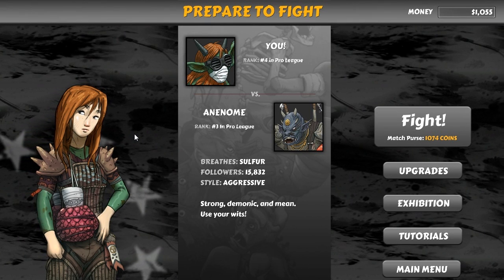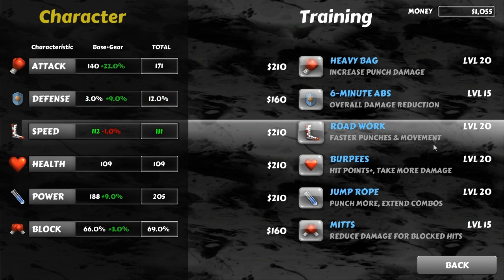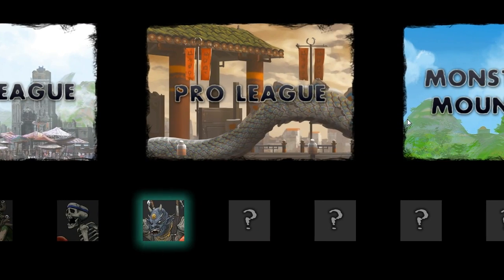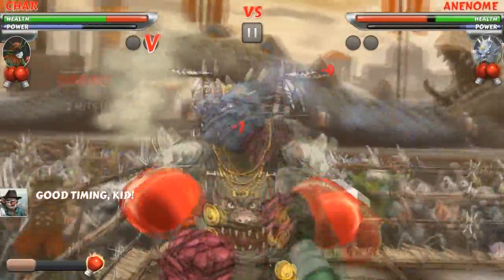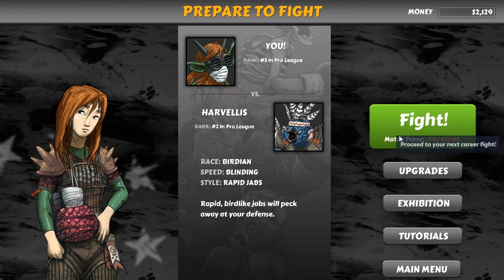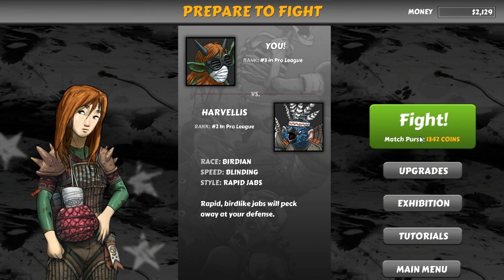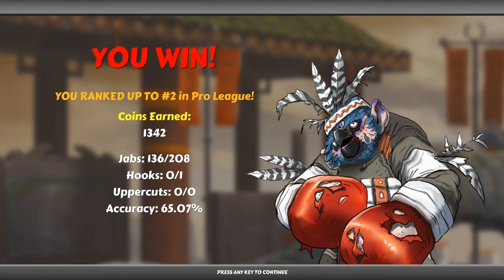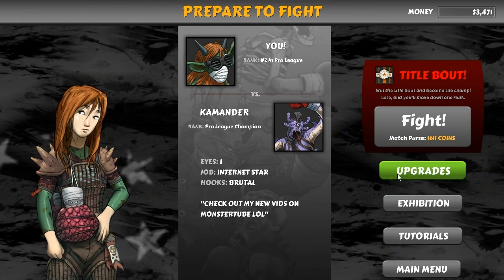Let's Play Beast Boxing Turbo Part 2 - Turning Pro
Having beaten everybody in the Bush League, I turn Pro. Even after an insane amount of grinding to improve my gear and stats, I'm getting my ass handed to me in the Pro Leagues.

You can vote for this game on Steam Greenlight